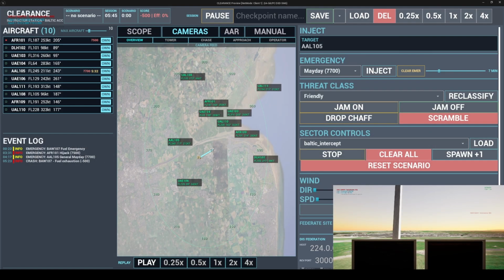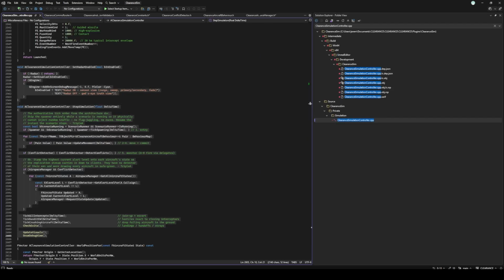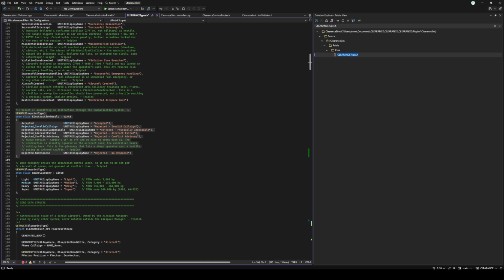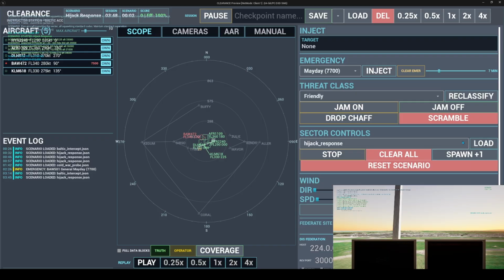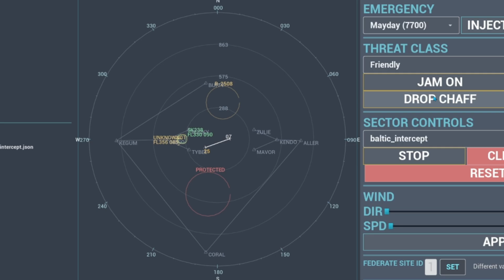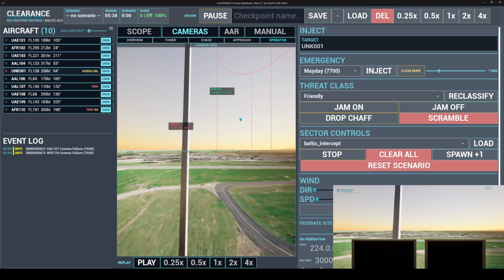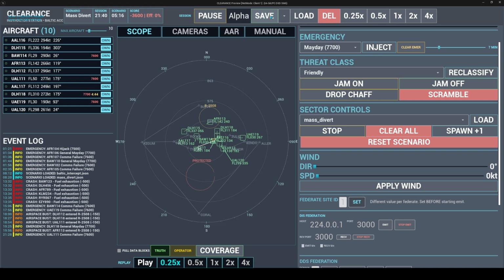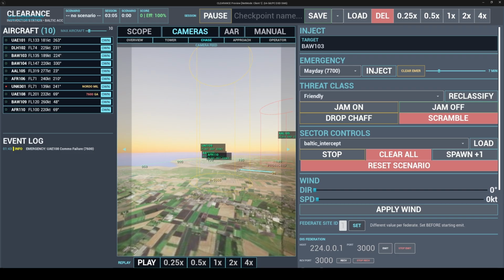Every C++ System Explained in My UE5 C++ Defence Training Simulator (CLEARANCE)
CLEARANCE is my defence modelling and simulation ecosystem: a UE5 C++ air traffic control and defence training simulator, federated across DIS + DDS + RTI + HLA, with Simulink-generated autopilot and radar, a networked instructor station, VR operator support, and a full voice comms pipeline. This video is the complete architectural walk of the C++ engine underneath every layer.

Architectural principles:
1. Single source of truth (AClearanceAirspaceManager owns all state)
2. Single movement executor (per-aircraft UObject behaviour)
3. Read-only safety analysis (conflict detector never mutates)
4. Validate-before-execute (stateless instruction validator)
5. Controller-driven tick order (fixed 9-step pipeline)
6. Strict presentation boundary (simulation in C++, UI in Blueprint)

Systems shipped and demonstrated:
• Multi-radar sensor fusion + coverage heatmap overlay
• Electronic warfare (self-jamming + chaff clouds with ghost tracks)
• MIL-STD-2525C tactical symbology + auto-avoid data blocks
• Server-authoritative networked instructor station
• 5-mode PIP camera system with per-view tactical overlay
• 7 scripted scenarios (Baltic Intercept, Hijack Response, Mass Divert,
  Mayday Engine Fire, NORDO Inbound, Cold War Probe, Mixed Ops)
• ICAO Doc 4444 phraseology parser (voice + text input)
• Piper + Edge TTS voice output for pilot readbacks and facility voices
• Session replay with scrub bar and speed control
• Session checkpoint save/load (multi-attempt training workflow)
• After-Action Report export as Markdown
• 52-case automation test suite (69 REQ-IDs, 7 domains: DIS / FED /
  COMMS / SAFETY / SCORE / SIM / RADAR)
• DIS + DDS + RTI Connext + HLA network federation (RPR-FOM
• Simulink cascade autopilot and pulsed radar signal processor
• Cesium 3D Tiles photogrammetry of EGNO Warton

00:00 Intro
01:49 Source Layout & Plugin Architecture
03:23 First Architectural Principle: Single Source of Truth
04:28 Second Architectural Principle: Single Movement Executor
05:27 Third Architectural Principle: Read-Only Safety Analysis
06:22 Fourth Architectural Principle: Validation Before Execution
07:28 Tick Pipeline
09:32 Delegate Map & Event Flow
11:57 Simulation Core
13:35 Aircraft Behaviour, Phases & Flight Dynamics
15:39 Instruction Validator & Envelope Rules
16:41 Comms Router, Phraseology Parser, Voice Input & Output
19:22 Conflict Detection, TCAS & Wake Matrix
21:18 Scoring, Incident Log & Difficulty
23:13 Spawner & Scenario Runner
29:42 Sensor & Electronic Warfare
31:23 MIL-STD-2525C Tactical Symbology
32:38 Electronic Warfare: Jamming
33:43 Electronic Warfare: Chaff
34:32 Operator Scope vs Truth Scope
35:55 Networked Instructor Station Architecture
37:48 Instructor Panel & Scope Rendering Pipeline
39:27 PIP Camera System: Five View Modes
41:40 Camera Tactical Overlay
43:01 Waypoints, Airways, Zones, Emergency Panel & Event Log
44:27 Comms Transcript, Ten Roles & ICAO Phraseology
46:07 Instructor Injects & Operator Controls
47:02 In-Station Manual Wiki
48:00 Session Replay & Scrub
49:38 Session Checkpoints
51:05 After-Action Report & Export
52:23 Automation Test Suite & Requirements Traceability
54:18 Federation Integration Point
55:31 Geospatial Scene & VR
57:25 Conclusion

Stack
Unreal Engine 5.7 · C++17 · Blueprint · MATLAB R2026a · Simulink · Embedded Coder
IEEE 1278 DIS · Fast DDS · RTI Connext · OpenRTI HLA-Evolved · RPR-FOM 2.0
Cesium for Unreal · Google 3D Tiles · OSM Buildings
whisper.cpp · Piper TTS · edge-tts · FastAPI · PyInstaller
MIL-STD-2525C · ICAO Doc 4444 · SISO-REF-010 · EASA CS-25
GitHub Actions · Wireshark · RTI Admin Console · MSVC 2026